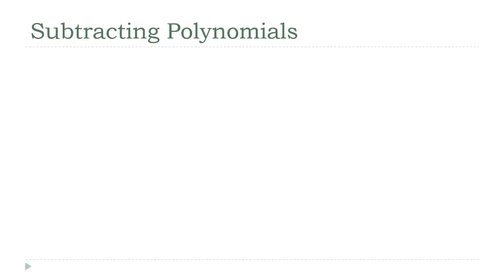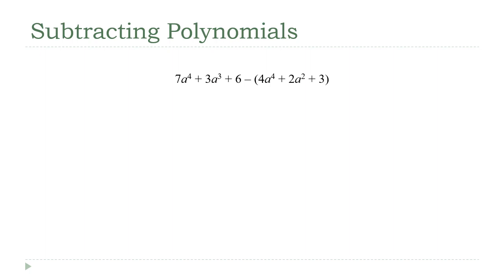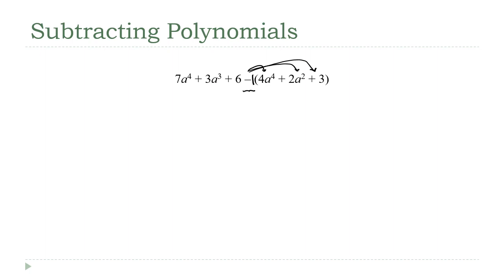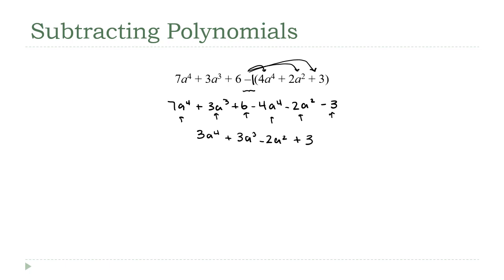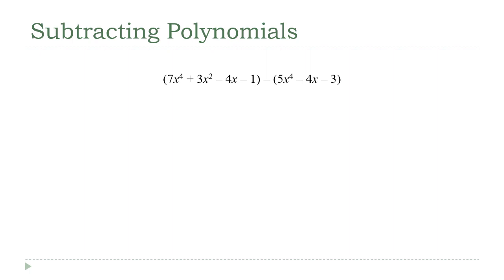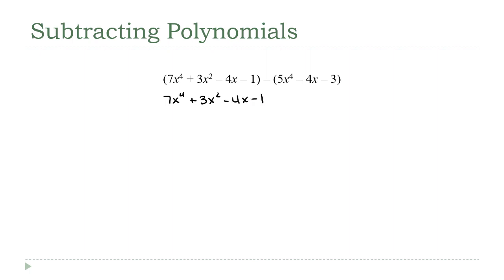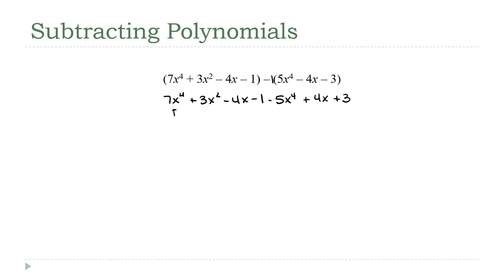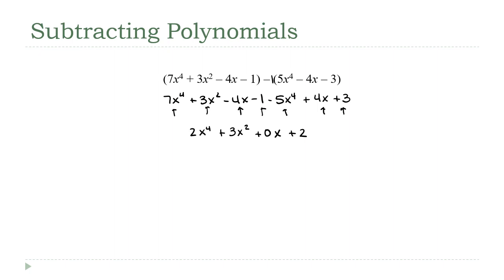Subtracting Polynomials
Subtracting polynomials is very similar to adding polynomials.  We're just going to have to add an extra step where we use the Distributive Property to eliminate the parentheses then we can combine like terms just like we did with addition problems.

00:02  The Subtraction Process
00:26  Example 1
02:11  Example 2